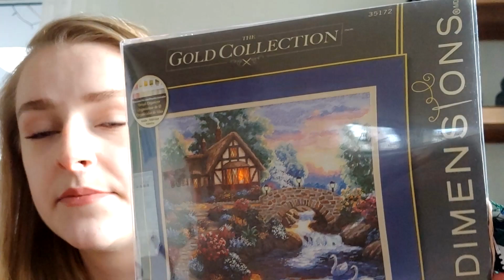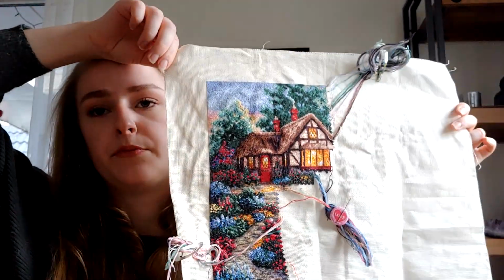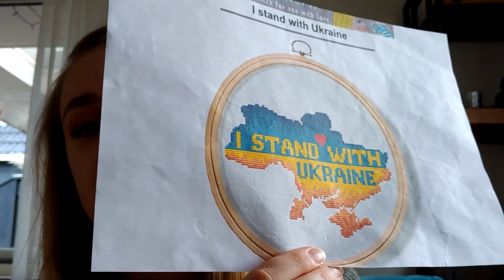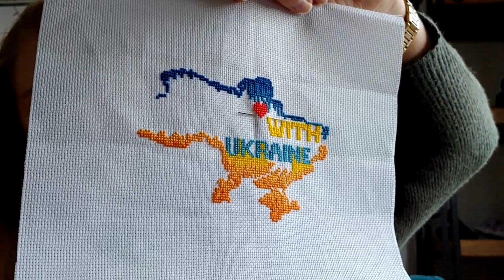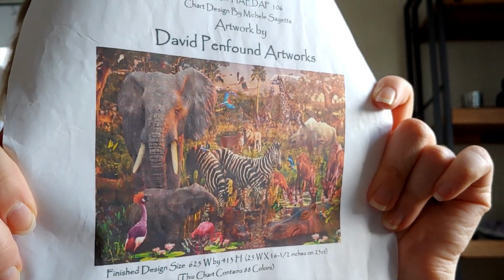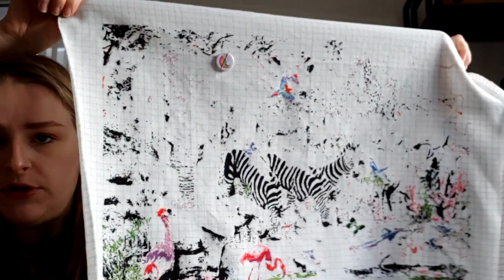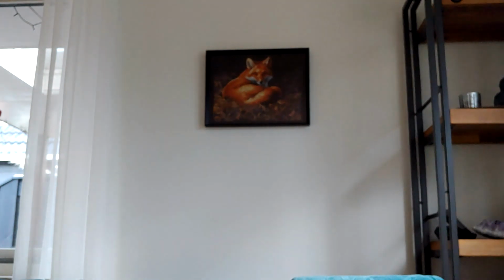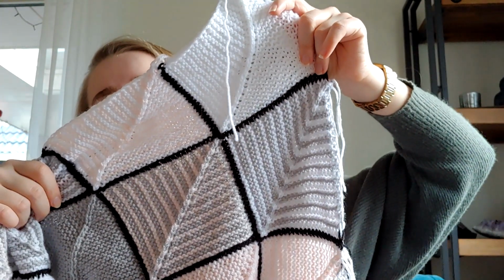Flosstube #64: Starting off 2023 STRONG!